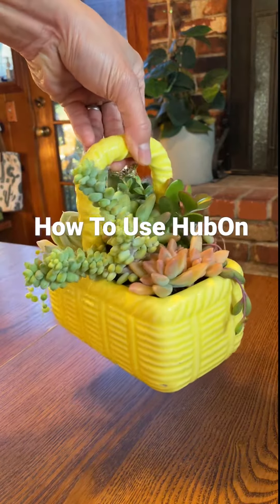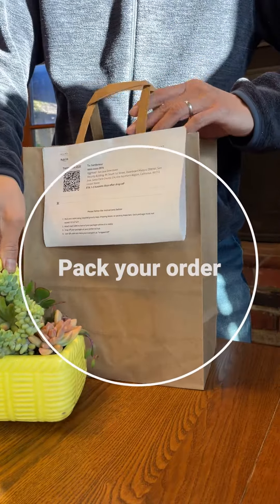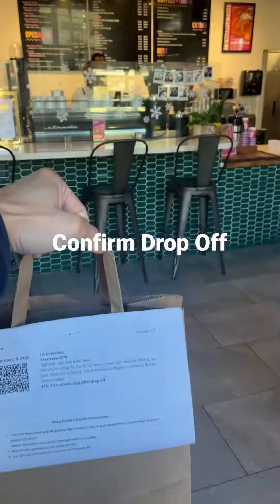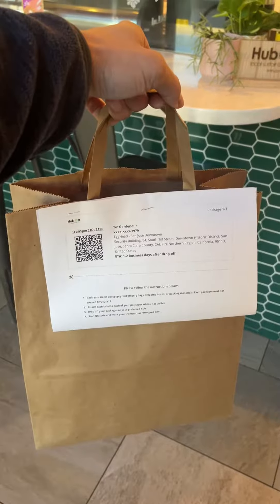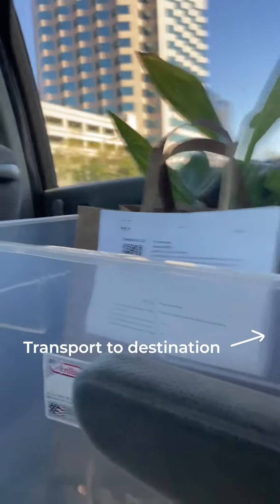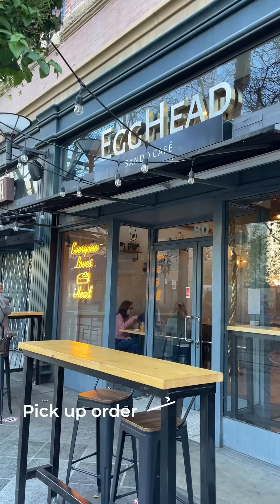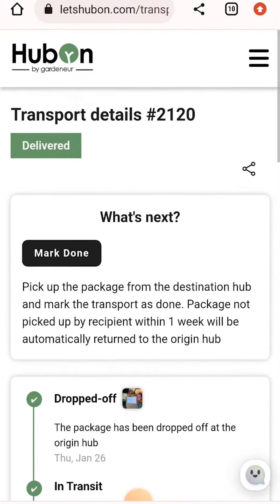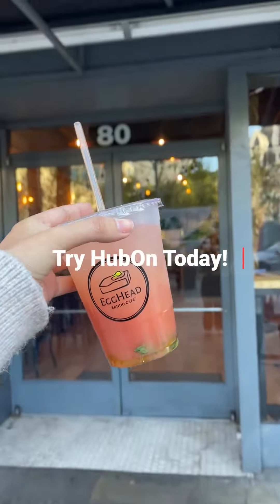How HubOn Works